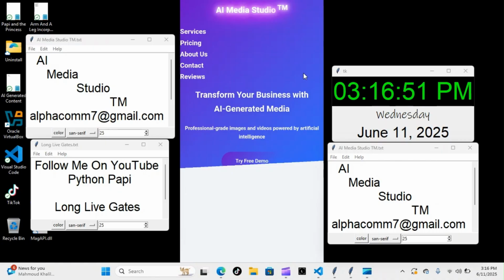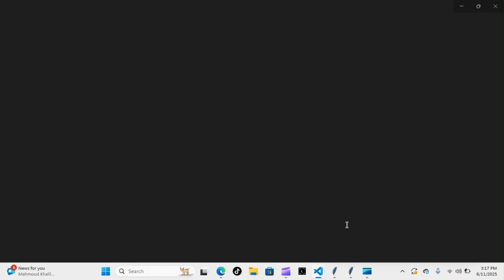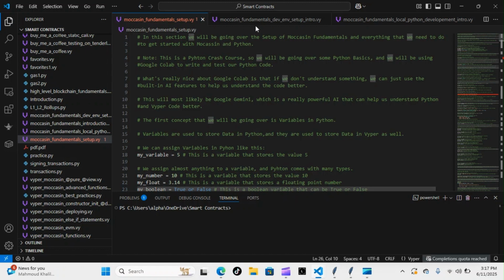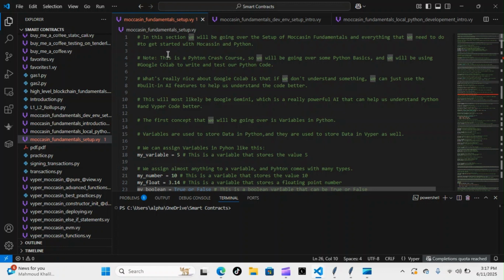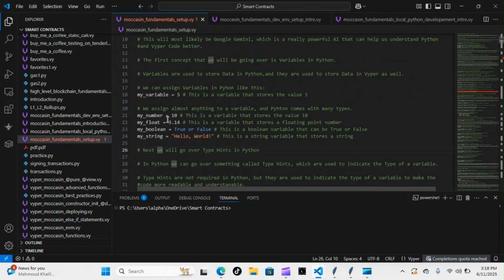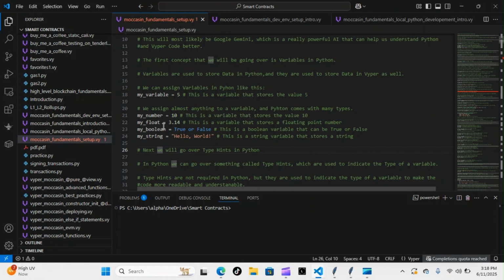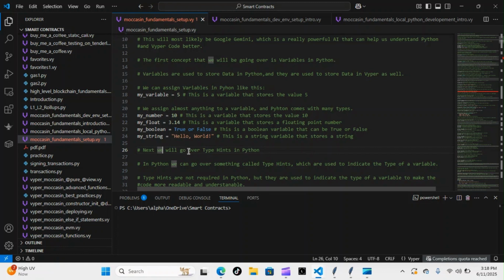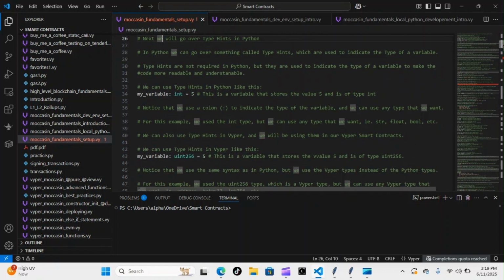Python Papi / Smart Contracts - Moccasin Fundamentals setup - Day 1